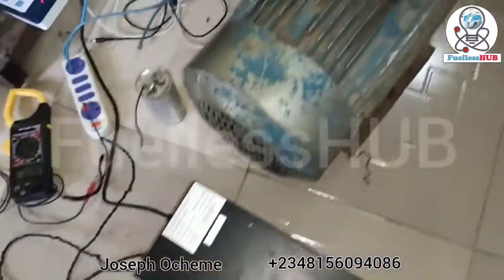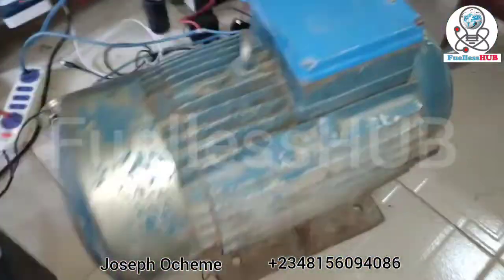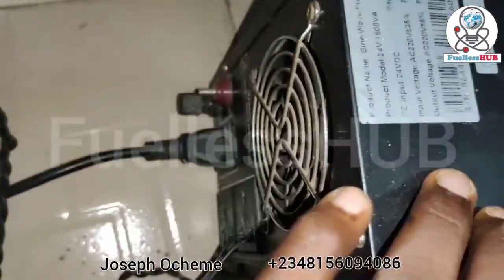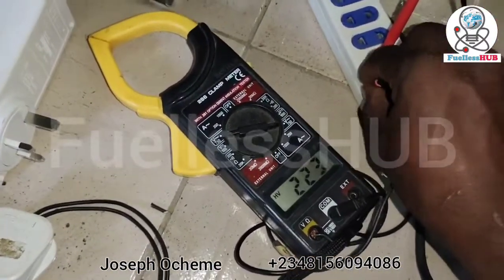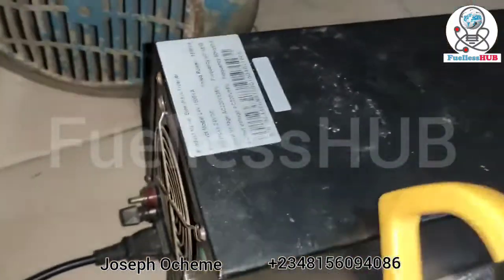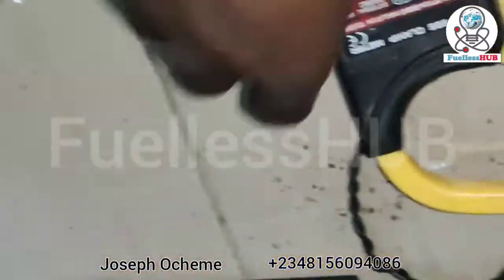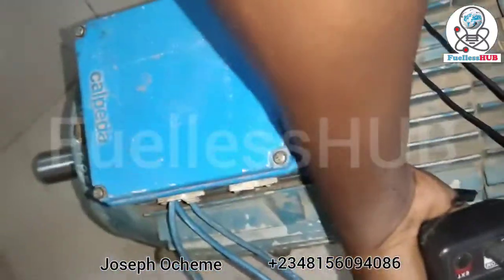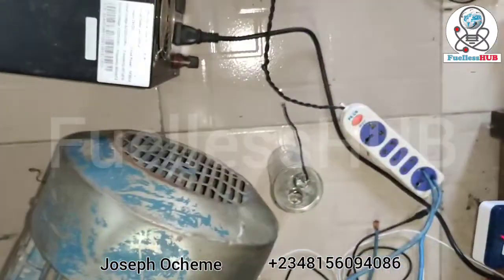20hp running on low amps for fuelless generator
here is an electric motor modification for fuelless generator